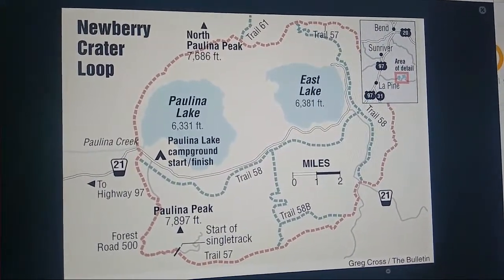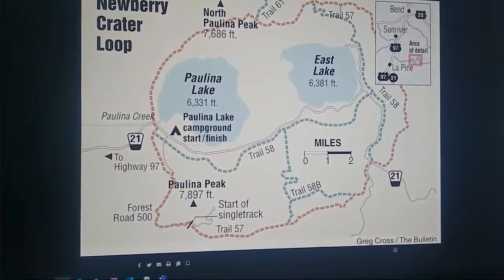Paulina Fishin Report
fishing report for Paulina lake 6/30/2022